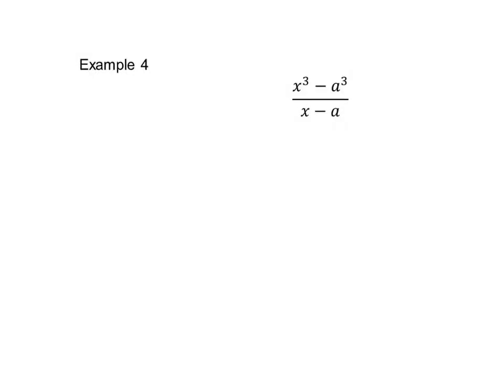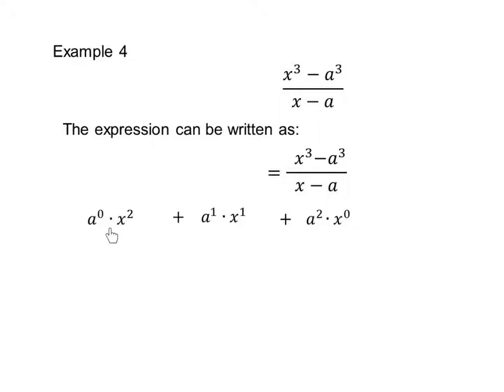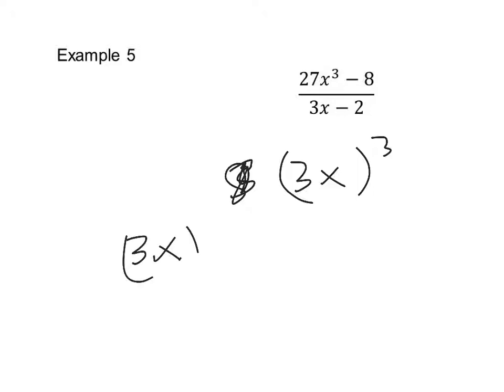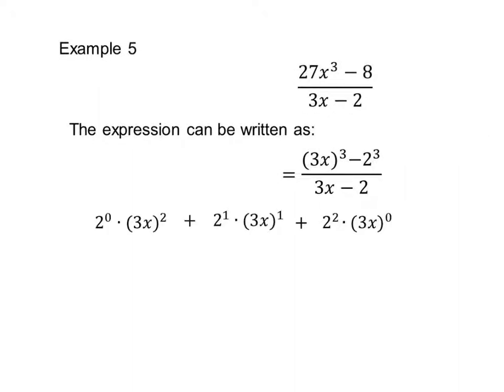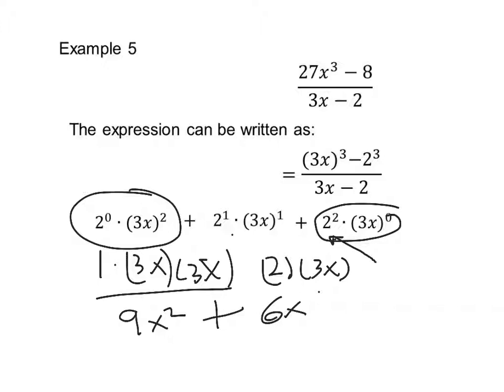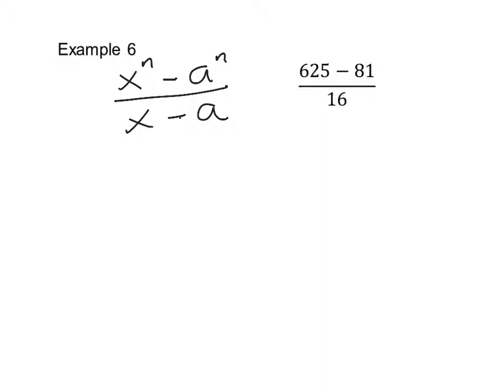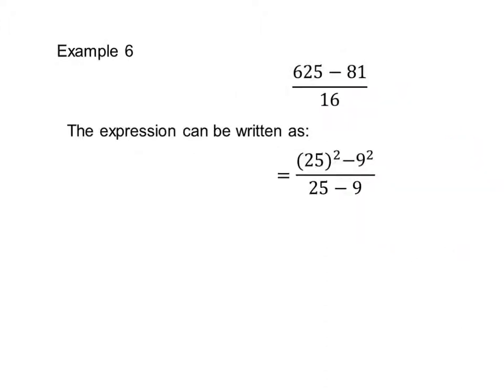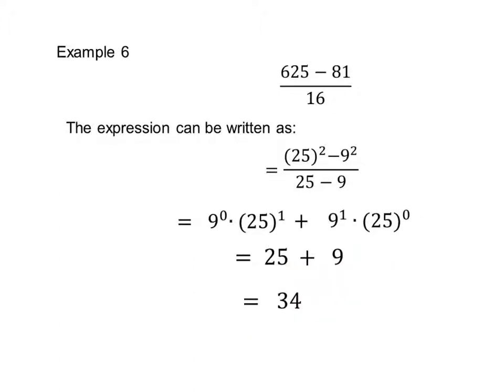Dividing by x-a Examples 4, 5, and 6